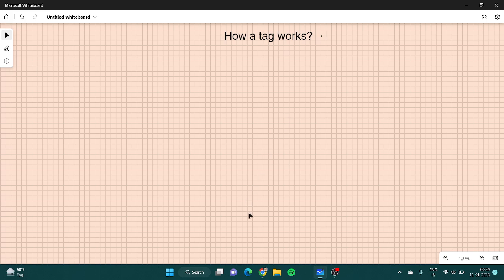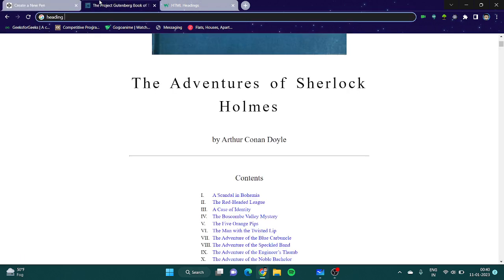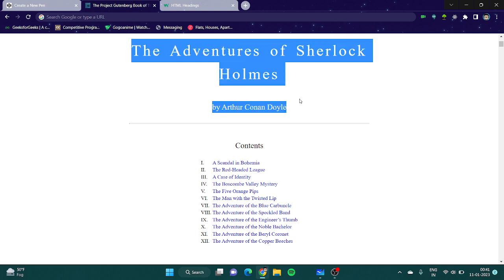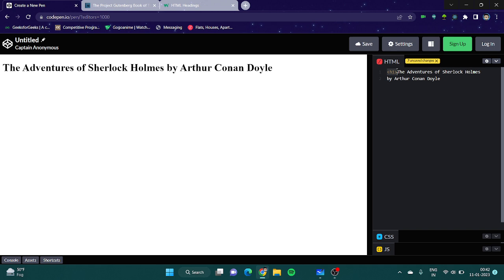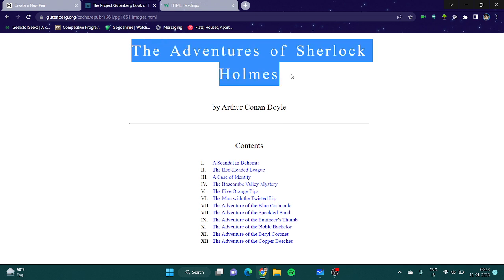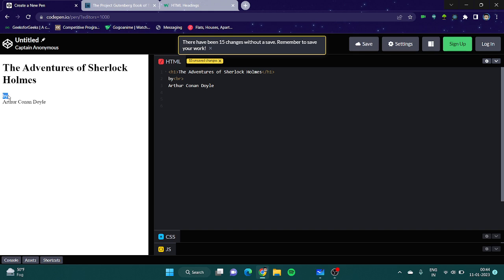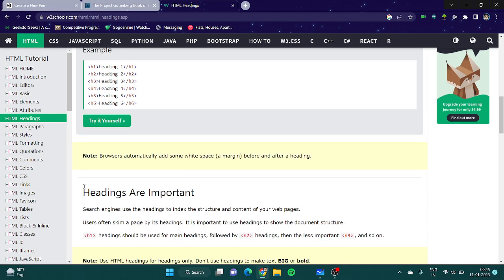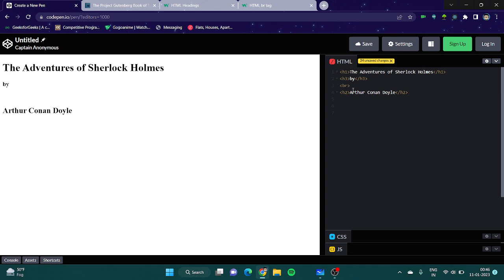HTML Tutorial - introduction to tags and writing first HTML code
In this video, we are going to look at html tags and writing our first HTML code
Tags: HTML tags are like keywords which defines that how web browser will format and display the content.

HTML Headings
HTML headings are defined with the h1 to h6 tags.
h1 defines the most important heading. h6 defines the least important heading.

HTML Break Tag
Insert single line breaks in a text: